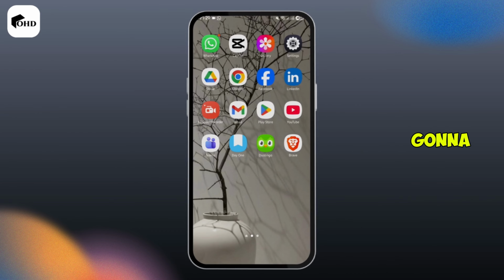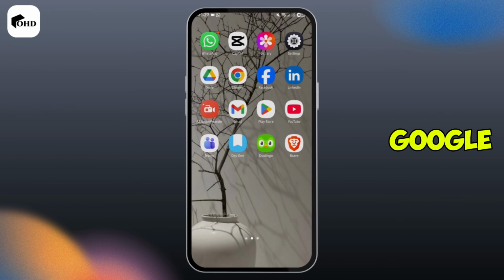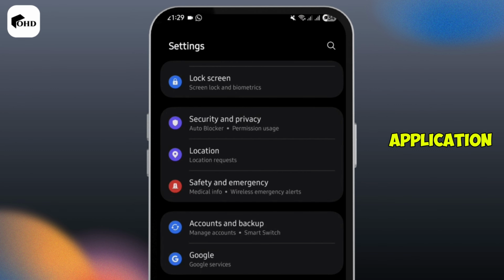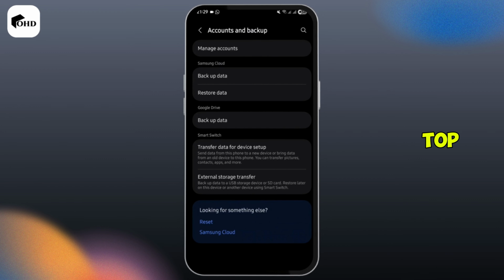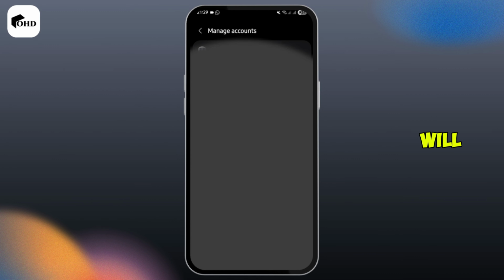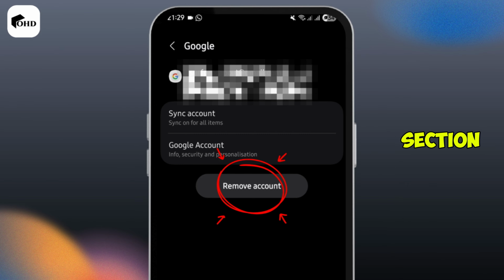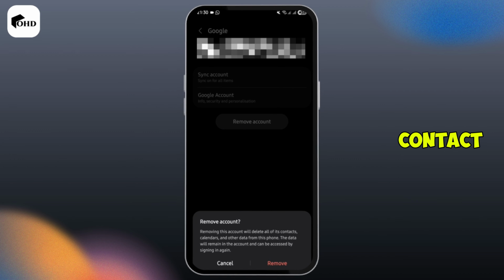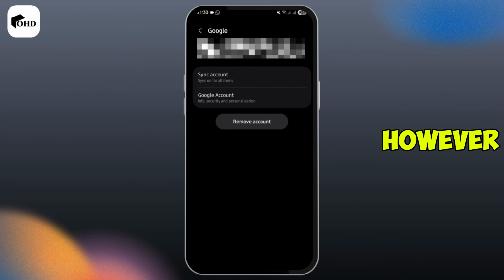How To Log Out of Google Account on Android Phone (Remove Google Account) | 2026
Want to log out of your Google account on an Android device? This step-by-step guide shows how to remove a Google account from your phone safely using Settings. This is useful if you’re switching accounts, selling your phone, or fixing sync issues.

How to log out of Google account on Android

Remove a specific Google account from your phone

What happens after you remove a Google account (contacts, calendar, sync)

Timestamps

00:05 Intro

00:15 Open Accounts settings

00:35 Remove Google account

Steps

Open Settings on your Android phone

Scroll down and tap Accounts and backup

Tap Manage accounts

Select the Google account you want to remove

Tap Remove account

Confirm the action

After removing it, the Google account will no longer sync data on that device, but you can still sign back in anytime using your credentials.